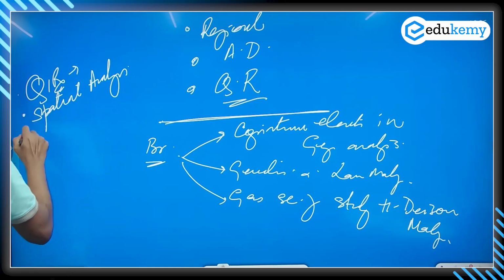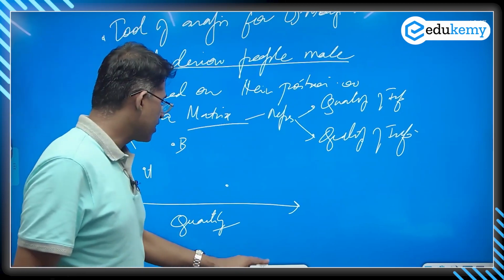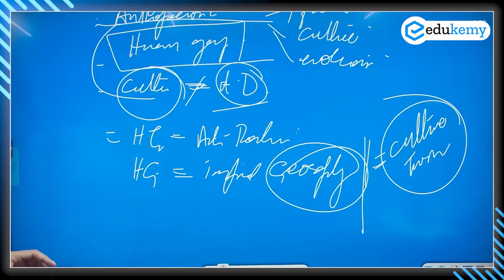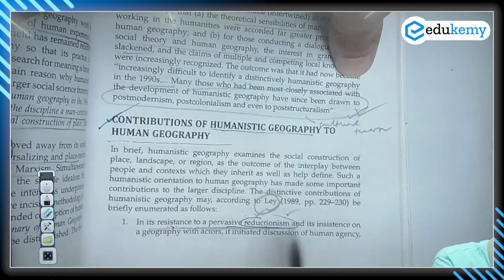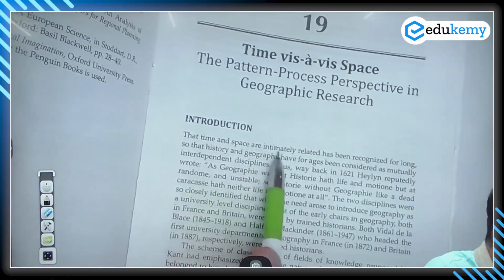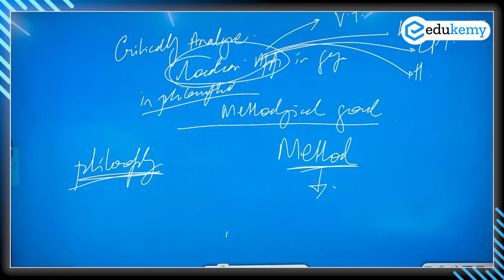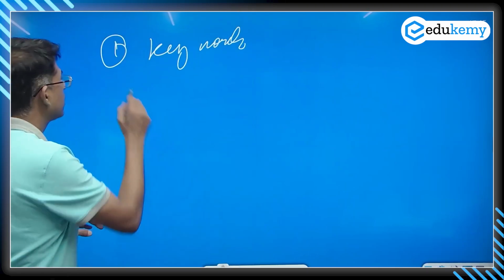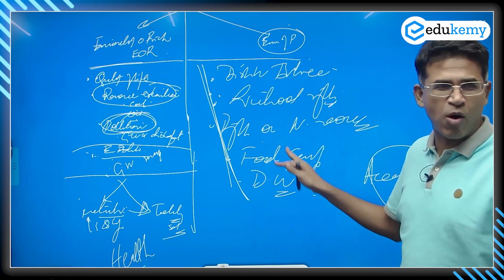Perspectives in Human Geography-2 | Geo. Optional | Complete Course | Shabbir Sir | Edukemy IAS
🌟Perspectives in Human Geography-2 | Geography Optional | Complete Course | Shabbir Sir | Edukemy IAS geographyoptional upsc edukemy ias v14 🌟

🌟 Welcome to the Video-14 of Edukemy's Geography Optional Mains Support Program 2023 Complete Course by Shabbir Sir! 🌟

Topic: Perspectives in Human Geography-2

👉Watch now and master Geography Optional for UPSC exam!

Topics Covered

human geography upsc prelims
human geography upsc optional

- 317 UPSC qualifiers in Final Merit List (UPSC CSE 2023)
- 6 Edukemy students in the top 100 (UPSC 2023)
- 90% Hit Rate in UPSC Geography Optional Paper, Mains 2023
- 50% questions hit rate in mains over years.
- 80+ years of cumulative teaching experience.
- India's Best-in-class Faculty.

For Daily Updates and Study Material:
2. Be Exam Ready by Practicing Daily MCQs
3. Daily Newsletter - Get all your Current Affairs Covered
4. Mains Answer Writing Practice